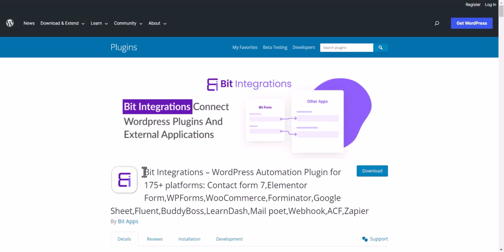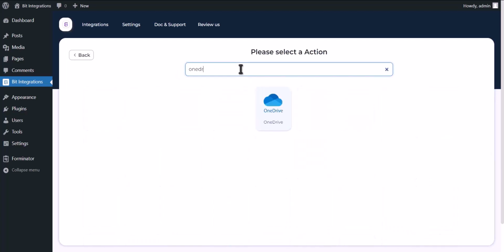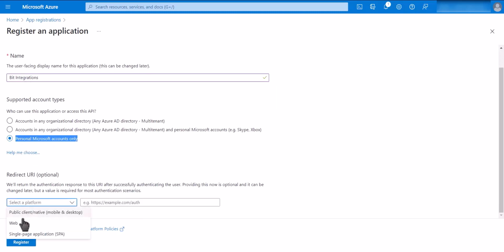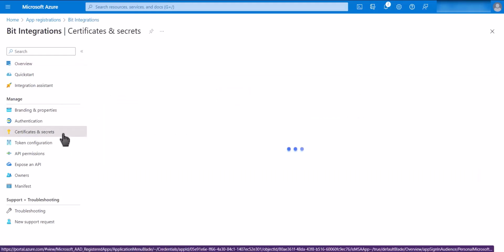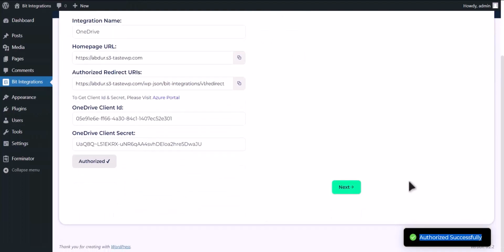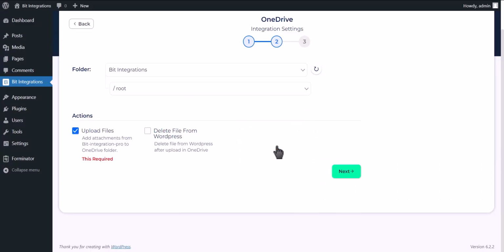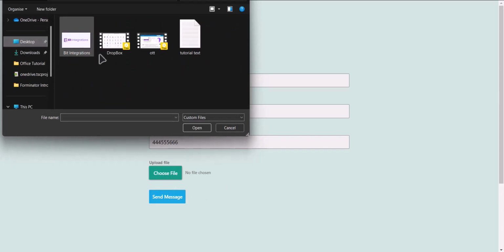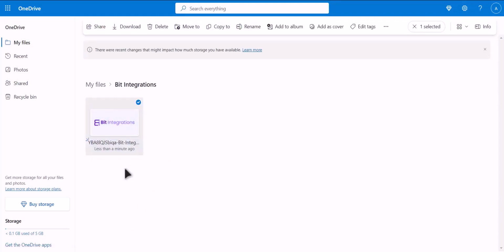Integrating Forminator Forms with OneDrive Using Bit Integrations Plugin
Discover how to seamlessly integrate Forminator Forms with OneDrive using the powerful Bit Integrations WordPress plugin. In this step-by-step tutorial video, we walk you through the process of connecting Forminator, a versatile form builder plugin for WordPress, with OneDrive, a popular cloud storage solution. By harnessing the capabilities of these two tools, you can effortlessly store and manage form submissions directly in your OneDrive account, ensuring secure and convenient access to your valuable data.

📝 Follow our comprehensive guide to integrate Forminator Forms with OneDrive using the Bit Integrations plugin for WordPress.

Key highlights of this video:

✅ Seamlessly connect Forminator Forms with OneDrive for efficient data management.
✅ Store form submissions securely in your OneDrive account.
✅ Access and organize form data with ease.

💼 Upgrade to Bit Integrations Pro: Access advanced integration features and maximize the potential of Forminator and OneDrive. Upgrade to the Pro version of Bit Integrations and take your form building and data storage capabilities to the next level:

Integrate Forminator Forms with OneDrive effortlessly using Bit Integrations and streamline your form submissions while ensuring secure and organized data storage.